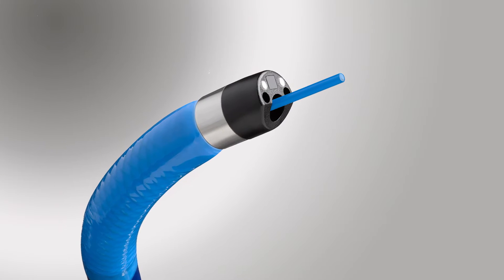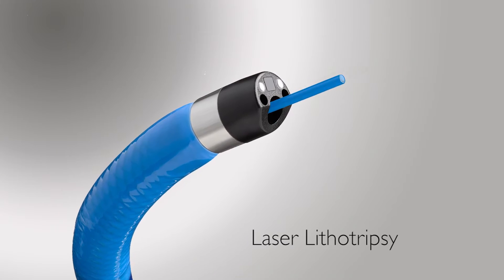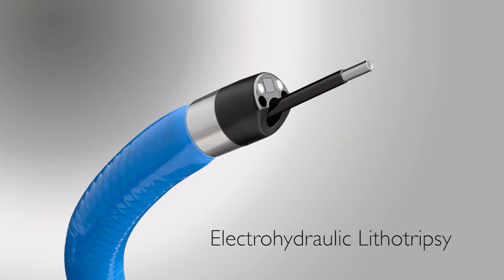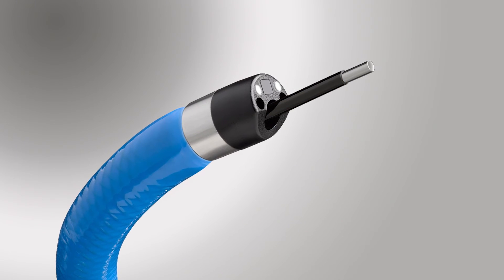The New Era of Digital Cholangioscopy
New advancements in cholangioscopy is providing clearer imaging for diagnosis.  Mouen Khashab, who specializes in therapeutic endoscopy at Johns Hopkins, discusses the new era of cholangioscopy, including when it is used, how it differs from prior devices and the advantages of using it over other therapies.